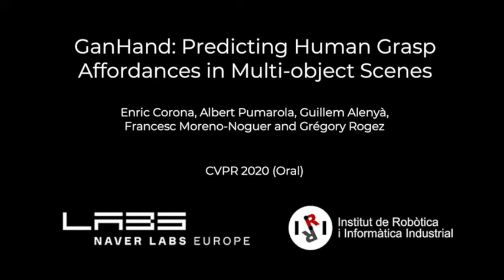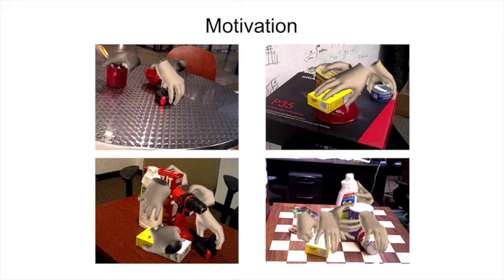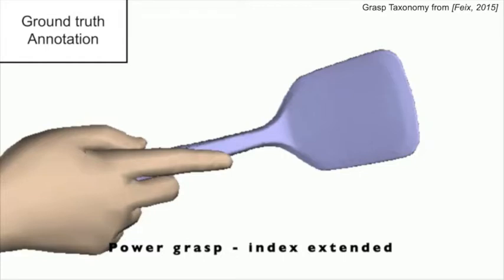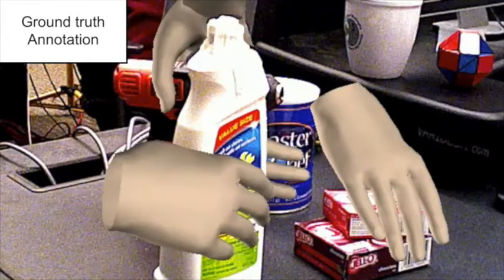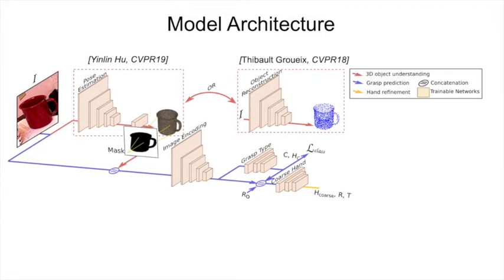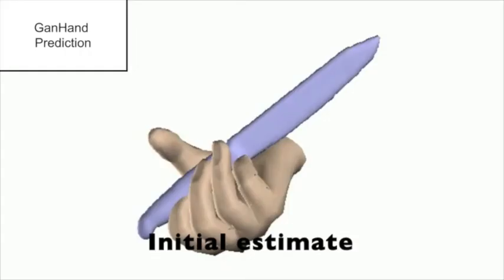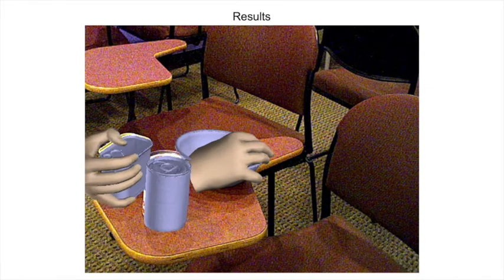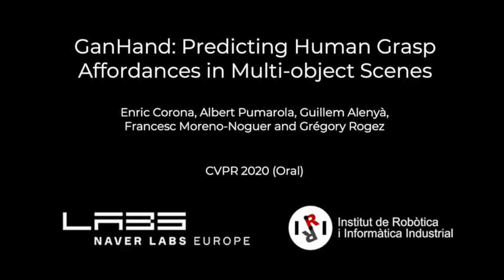GanHand: Predicting Human Grasp Affordances in Multi-Object Scenes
Authors: Enric Corona, Albert Pumarola, Guillem Alenyà, Francesc Moreno-Noguer, Grégory Rogez Description: The rise of deep learning has brought remarkable progress in estimating hand geometry from images where the hands are part of the scene. This paper focuses on a new problem not explored so far, consisting in predicting how a human would grasp one or several objects, given a single RGB image of these objects. This is a problem with enormous potential in e.g. augmented reality, robotics or prosthetic design. In order to predict feasible grasps, we need to understand the semantic content of the image, its geometric structure and all potential interactions with a hand physical model. To this end, we introduce a generative model that jointly reasons in all these levels and 1) regresses the 3D shape and pose of the objects in the scene. 2) estimates the grasp types. and 3) refines the 51-DoF of a 3D hand model that minimize a graspability loss. To train this model we build the YCB-Affordance dataset, that contains more than 133k images of 21 objects in the YCB-Video dataset. We have annotated these images with more than 28M plausible 3D human grasps according to a 33-class taxonomy. A thorough evaluation in synthetic and real images shows that our model can robustly predict realistic grasps, even in cluttered scenes with multiple objects in close contact.